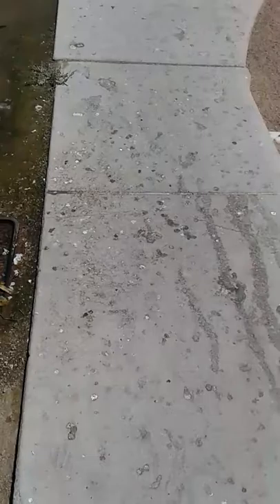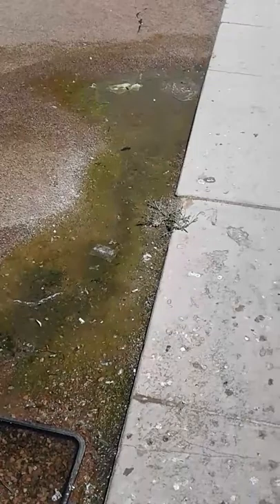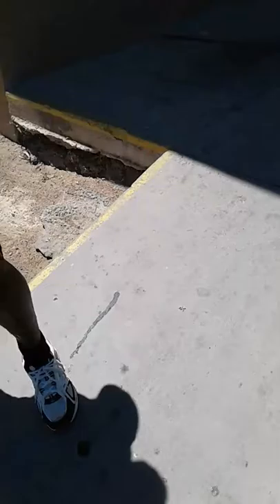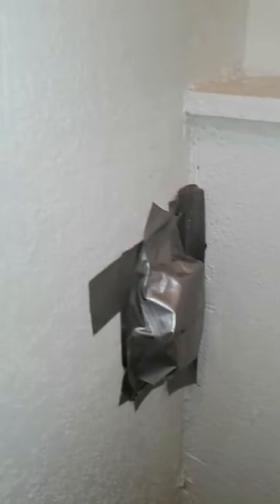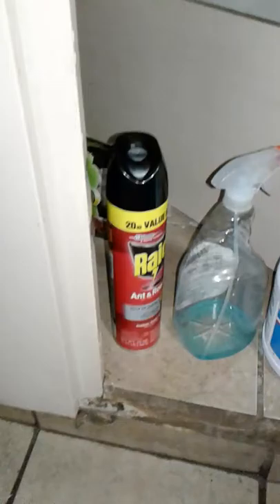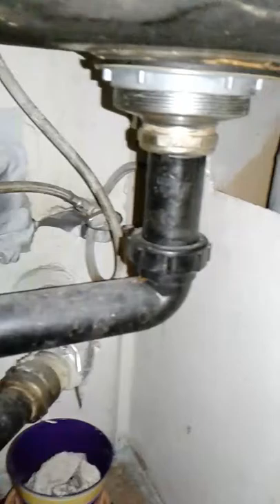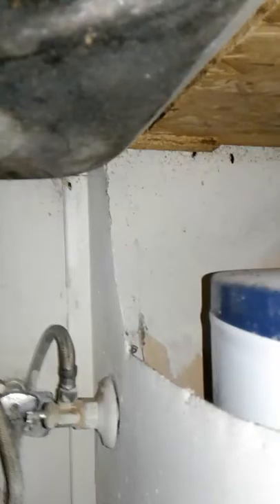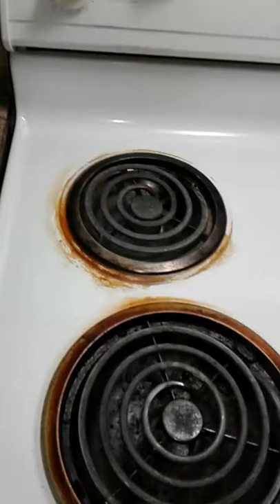Slum landlord Glen Larson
3301 civic center dr